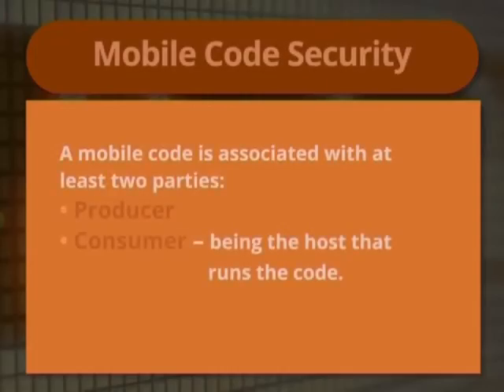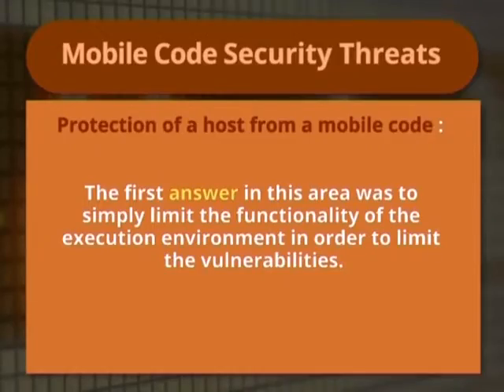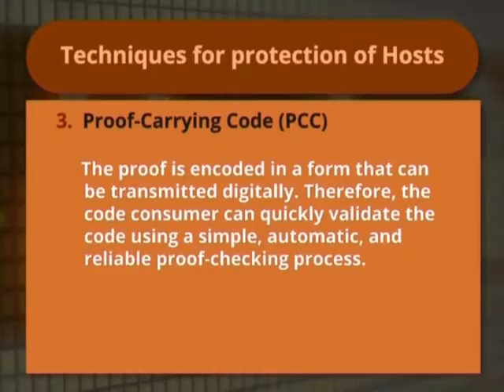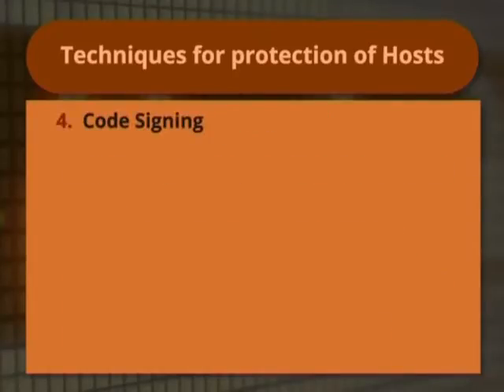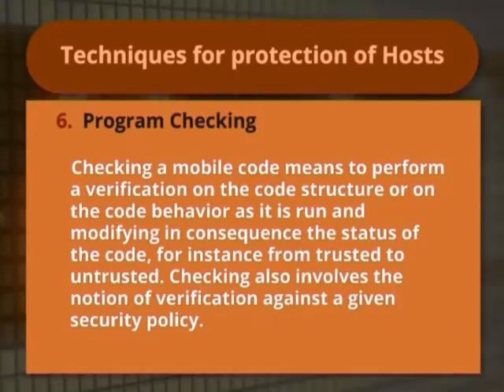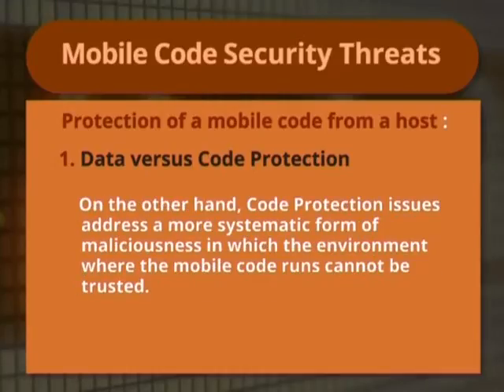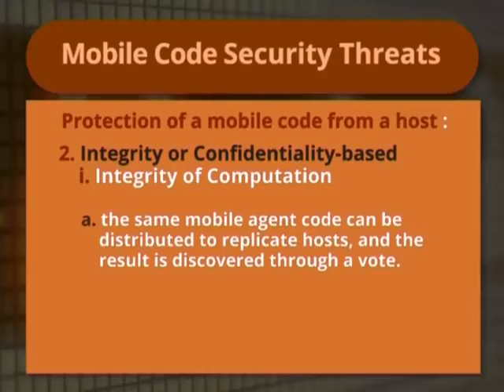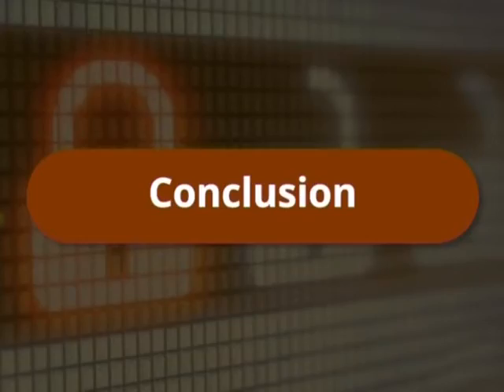System Security Lecture-30